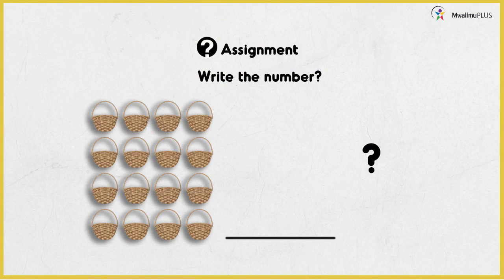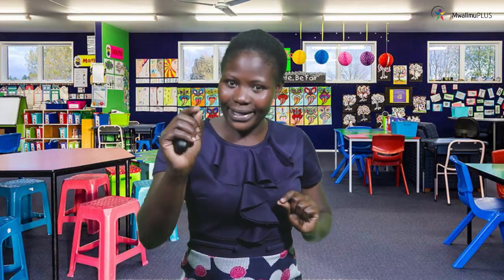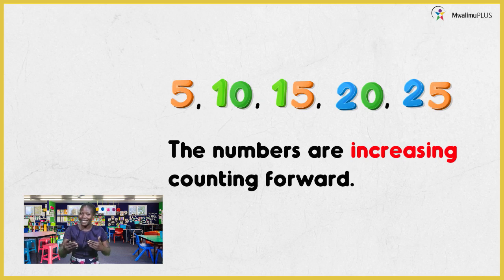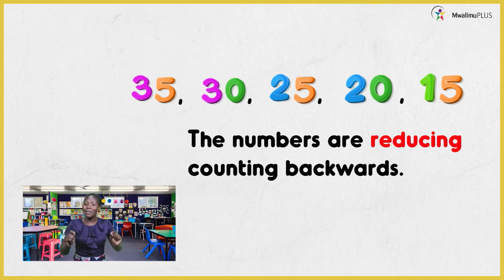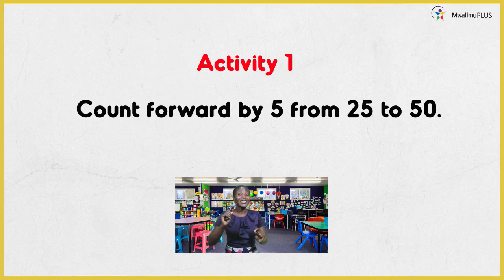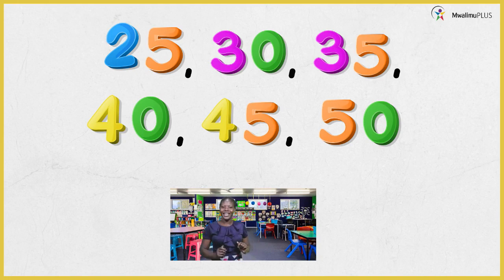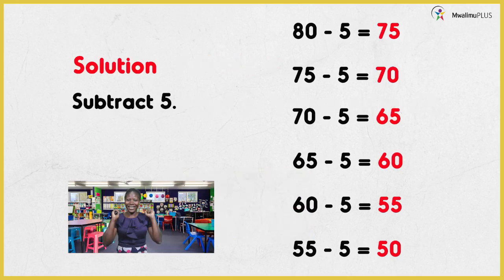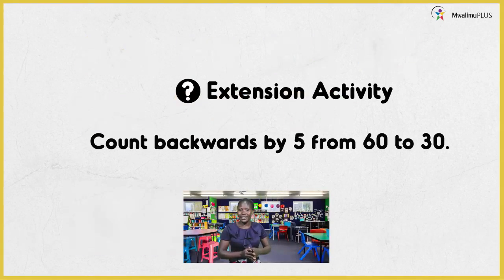MwalimuPLUS - NUMBERS/Number Concept - Counting